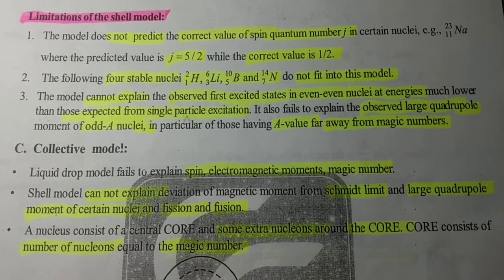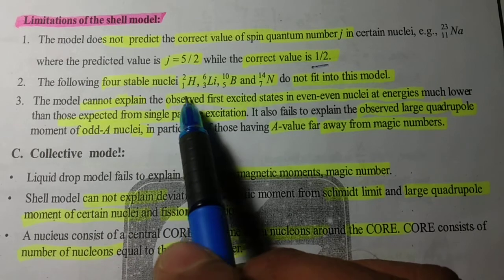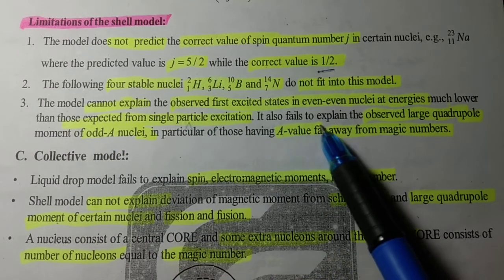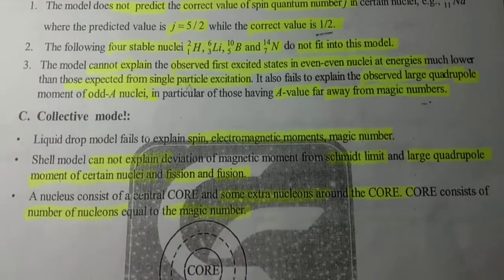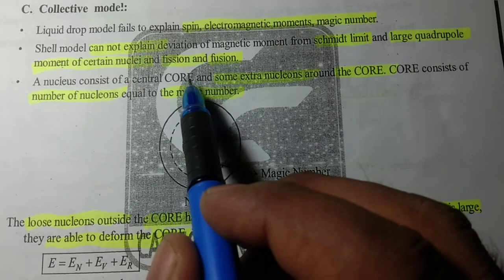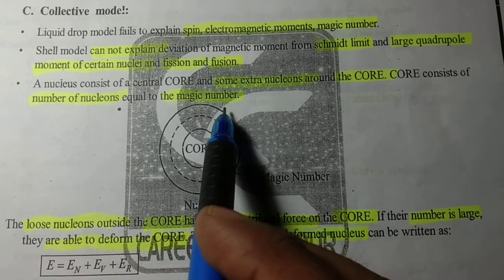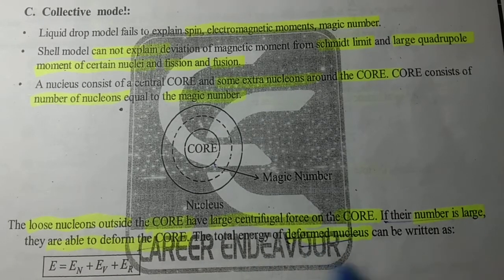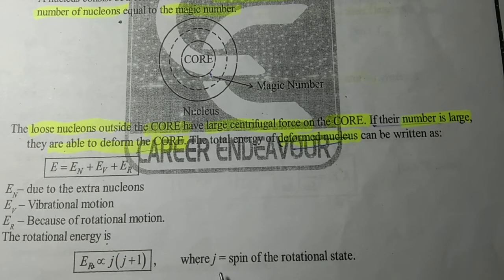Shell model, limitations of Shell model, collective model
This video is about the limitations of Shell model and Collective model which is very important for the Final year students because it is related to their exams also for physics entrance exam of any.

# Application of shell model : determination of total angular momentum and parity